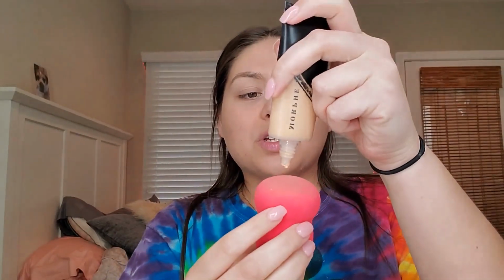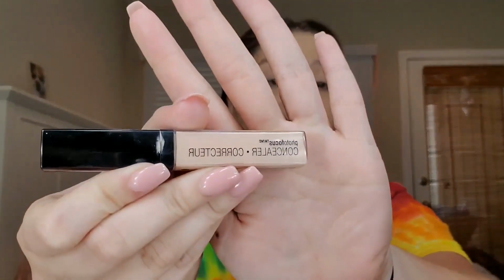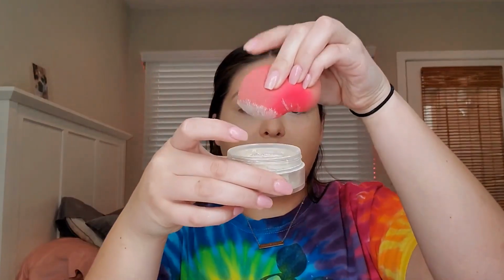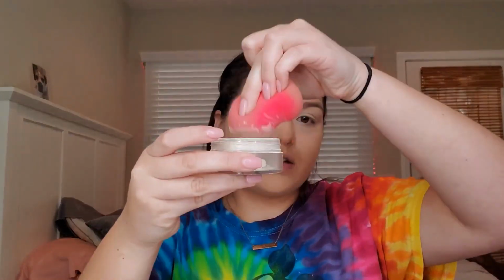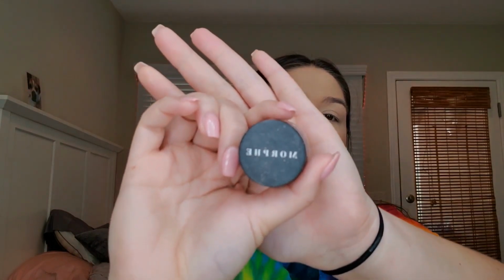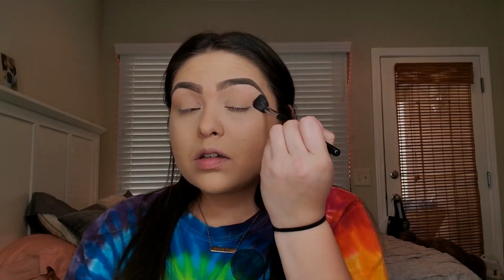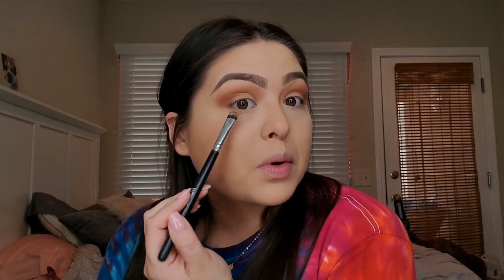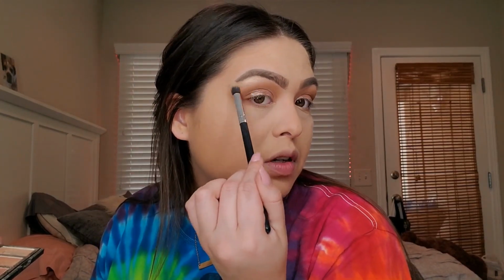Natural glam makeup *using all affordable products*